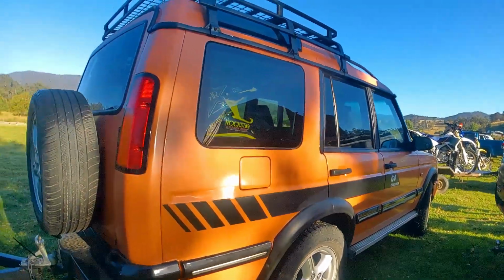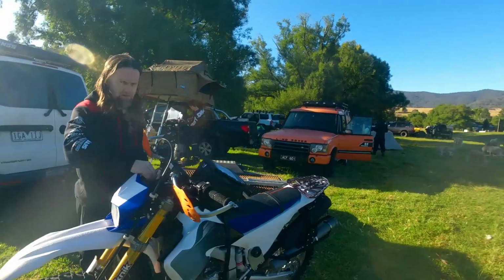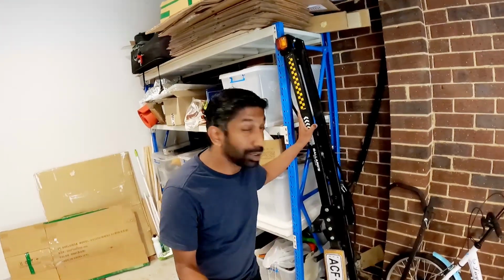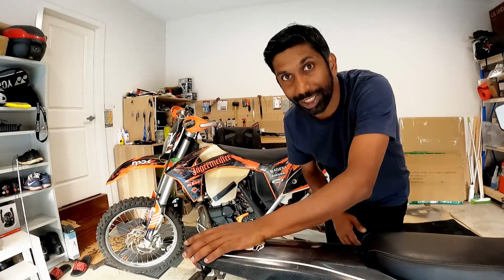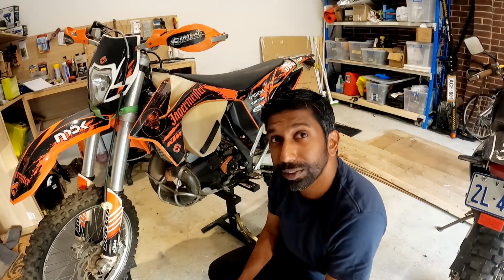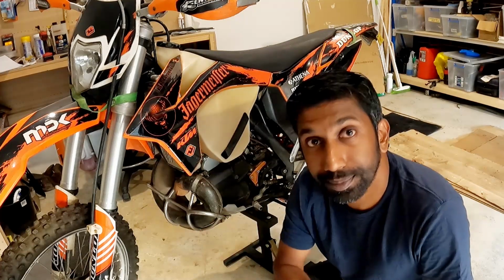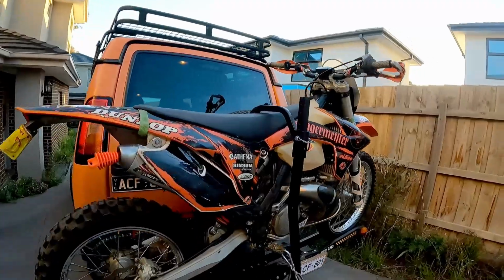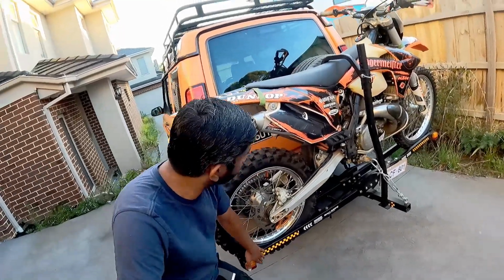Why I choose to trailer the bike but also to ride the bike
So when you go riding, how do you get to the start? What's the best way?
As I've realized there's more than one way, and there's no one way that's "the best" all the time. In this video I compare my 3 favorite ways and share my thought process